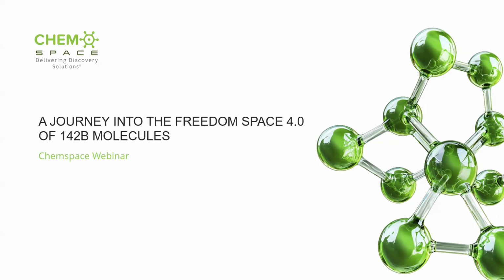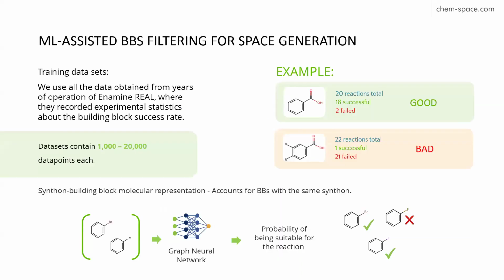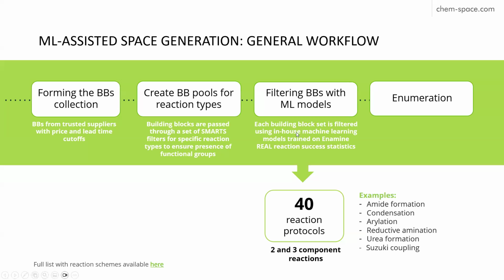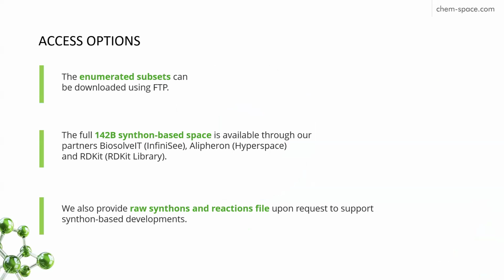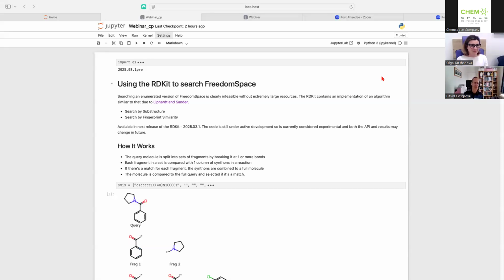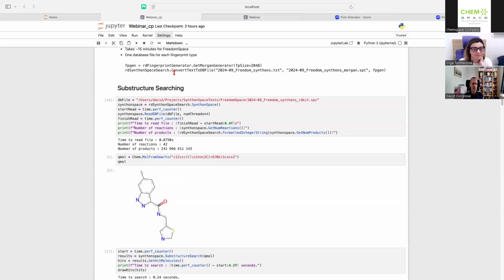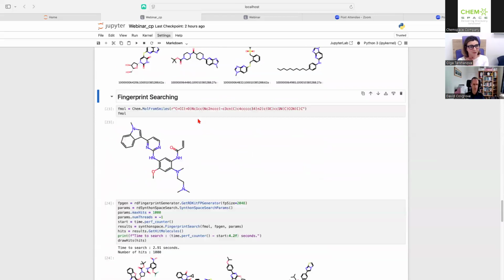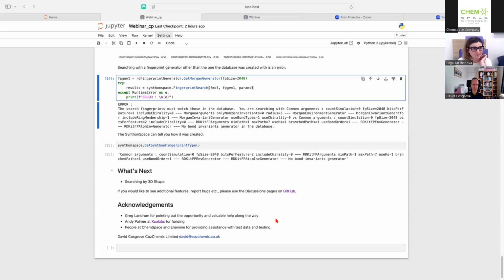A Journey Into Freedom Space 4.0 of 142 Billion Molecules!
Freedom Space 4.0 is an ultra-large chemical space designed to facilitate your hit discovery workflows by solving the problem of synthetic accessibility.  The specialty of this product is the use of Machine Learning (ML) based filters, that were trained on the reaction success data from Enamine. The latest version – Freedom Space 4.0 includes 142 billion molecules, that can be delivered in 4-5 weeks with a high success rate.